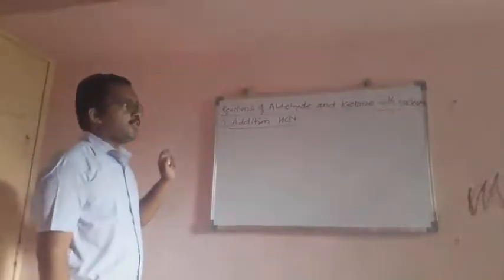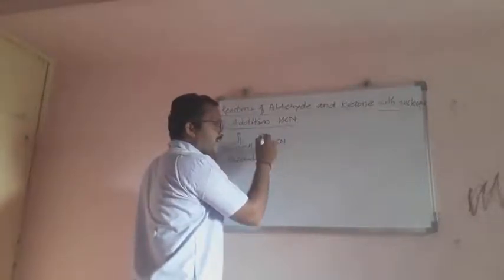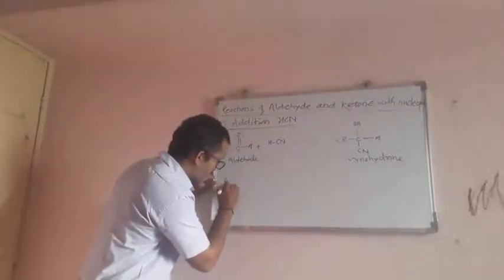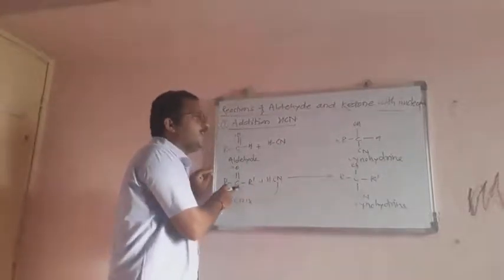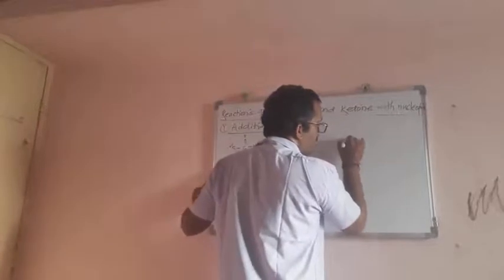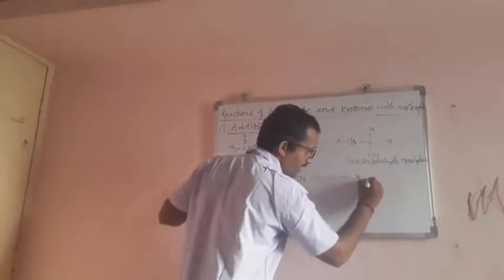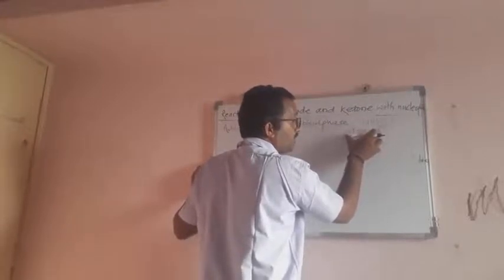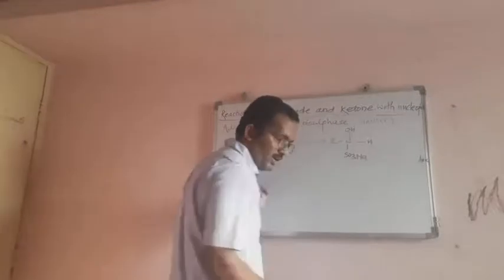Chemical properties of aldehyde ketone